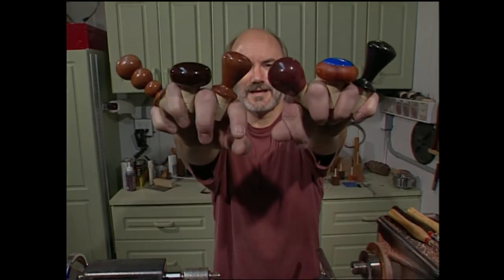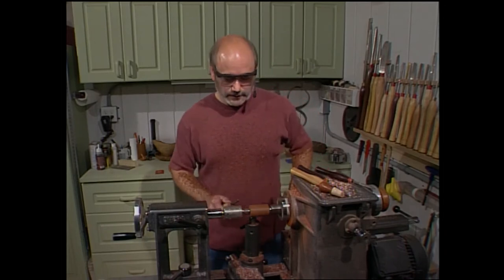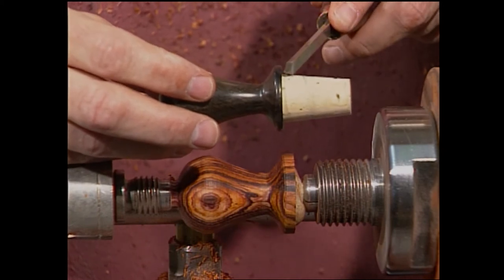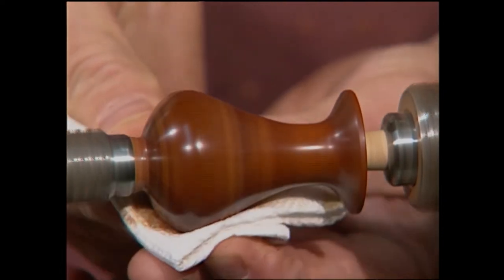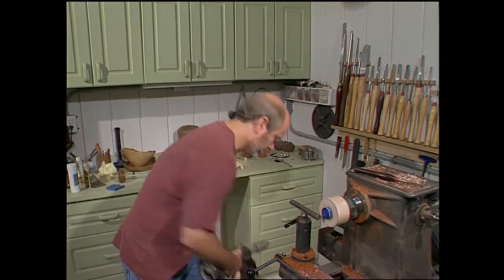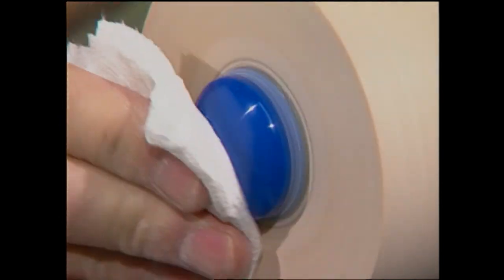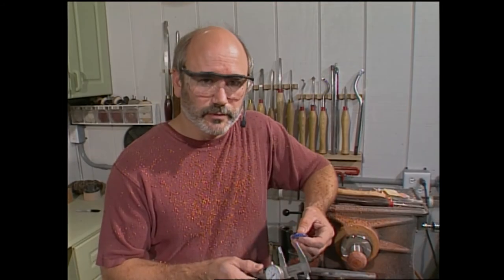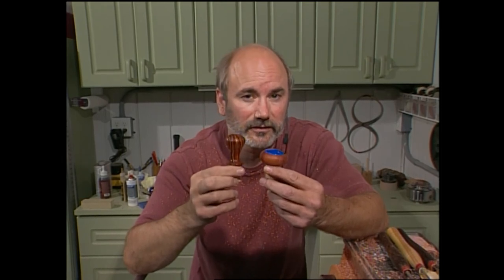Woodturning Workshop Season 1 Episode 17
Who says you can't cork your wine bottle with style? Tim turns some ornate wine stoppers this week on the Woodturning Workshop. Also, learn how to add some flair to your stopper by inlaying man-made materials.